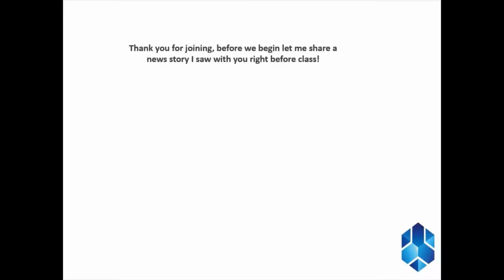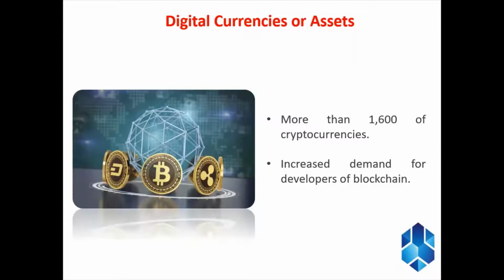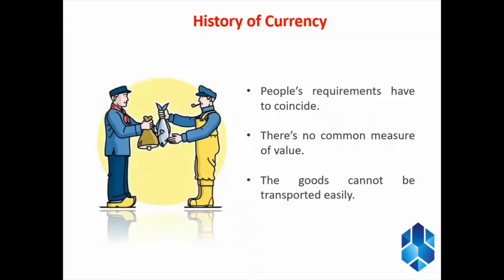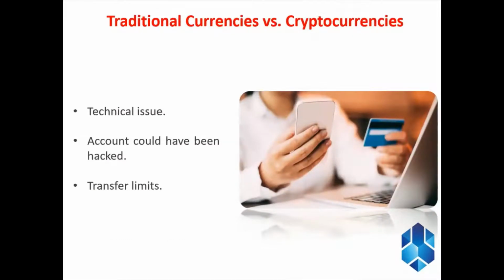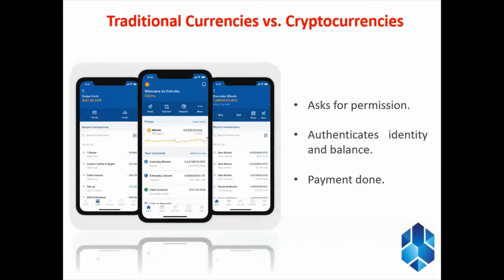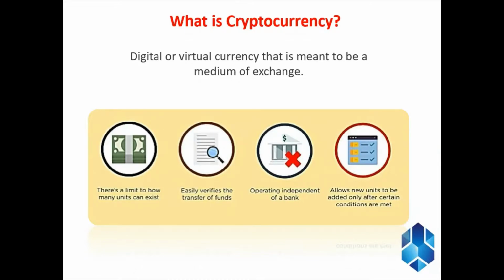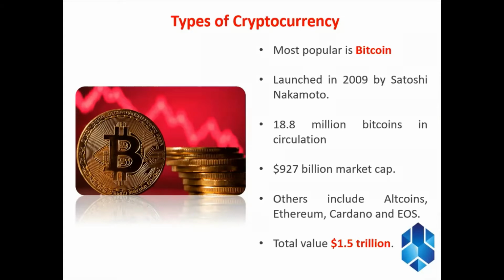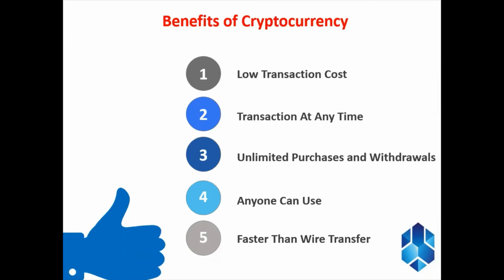Crypto Currency PDU Class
Please enjoy this free sample video from our PDU program. In this episode, coach Dan begins an introduction to all of the relevant topics related to Cryptocurrency. Also feel free to enjoy a full free PDU class from our premium subscription by clicking the link below (and then past the 1 PDU freebie link from the University).